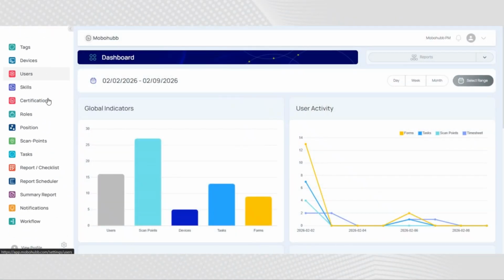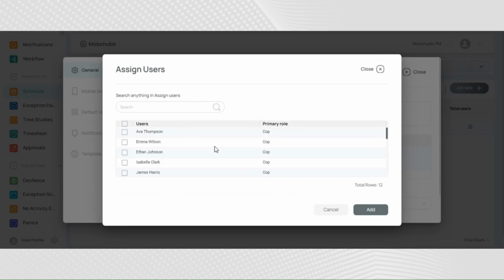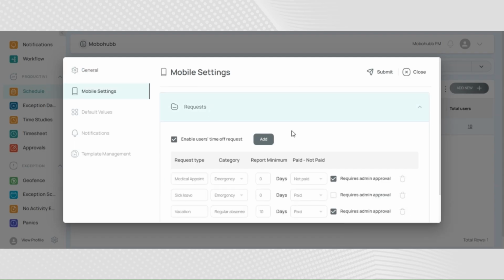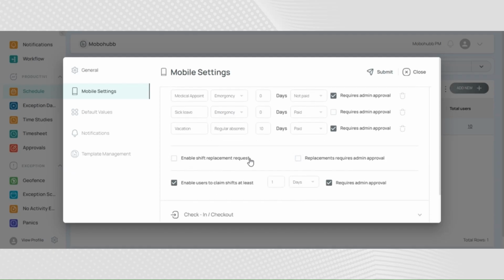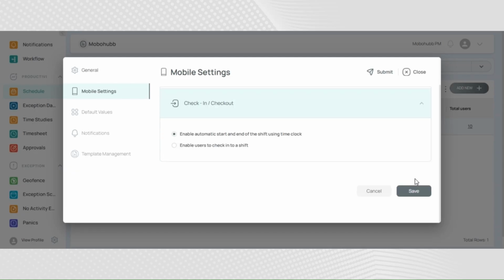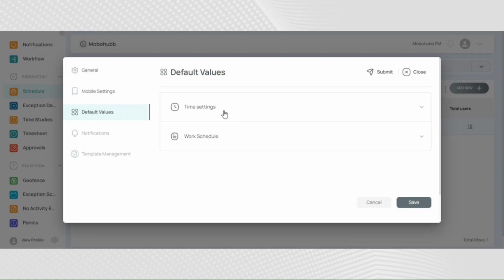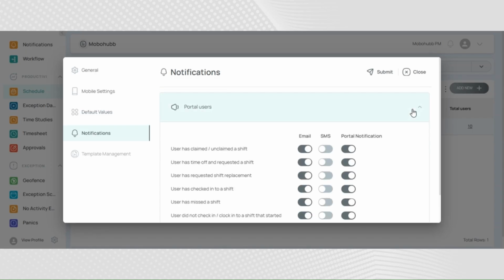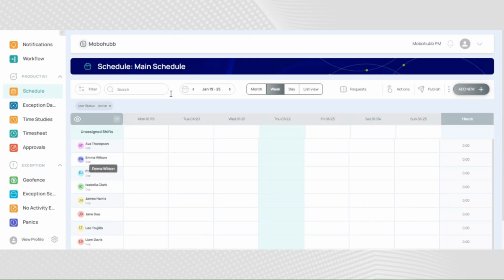Create a Schedule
Learn how to create and publish employee schedules in the mobohubb Web Portal. This step-by-step tutorial walks you through creating a schedule, assigning shifts, configuring shift details, and publishing them for your team.

Explore the mobohubb Training Hub for more tutorials on Reports, Tasks, Checkpoints, Templates, Time & Attendance, and more.